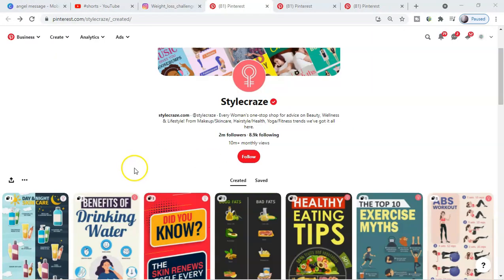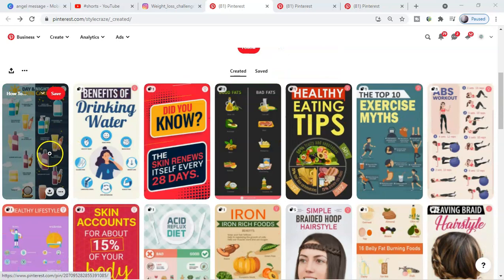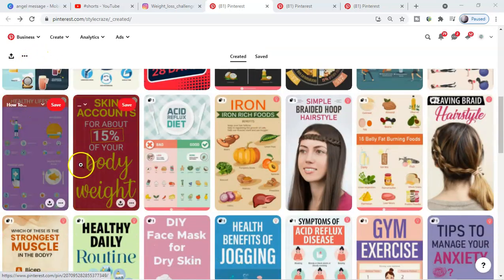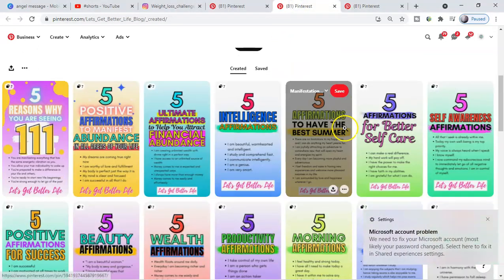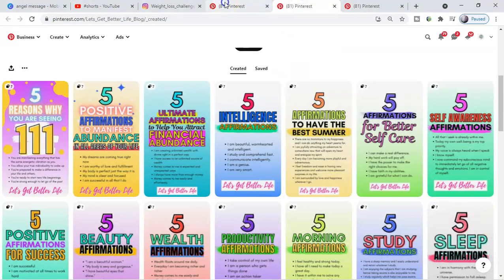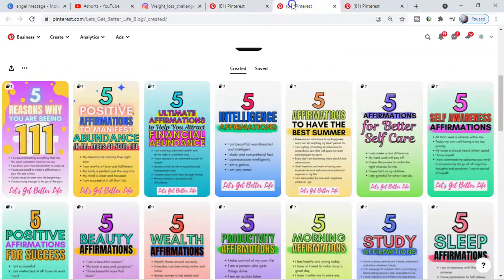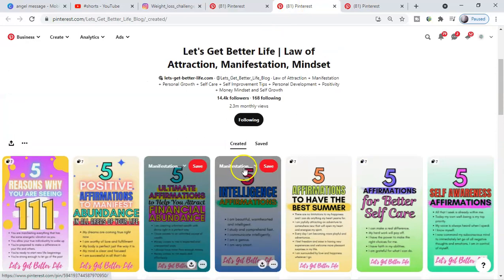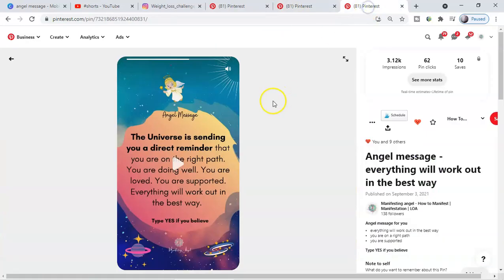Free traffic for affiliate marketing - Tips for affiliate marketing beginners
These are very important tips for affiliate marketing beginners
 In this video, you will discover the 3 best free traffic for affiliate marketing. if you are looking to drive free traffic to promote your Clickbank or affiliate offers this is the video you have to watch.

These 3 best free traffic can help you to drive tons of engagement to your affiliate offers. if you are looking for tips for affiliate marketing success, then traffic is your number one issue, which I covered in the video.

(to make Free video & post for any social media)

If you are an affiliate marketing newbie then you must tab these 3 best free traffic sources right now right away. These 3 best free traffic can get you amazing conversion, but first, you have to build them by gaining trust. later you can promote any offers.

I hope this Free traffic for affiliate marketing will help you to get an unlimited conversion with your affiliate offers, so watch the videos to get these tips for affiliate marketing beginners.

Success and Income showed in this channel is based on my hard work and persistent, being failed so many time before succeeding. So you have to go through your part of the process before succeed. No promises can be made of your results on the basis of my hard work.

This channel Content is not made for kids.